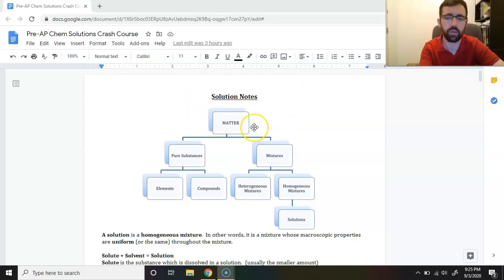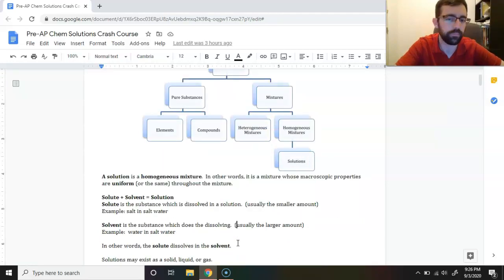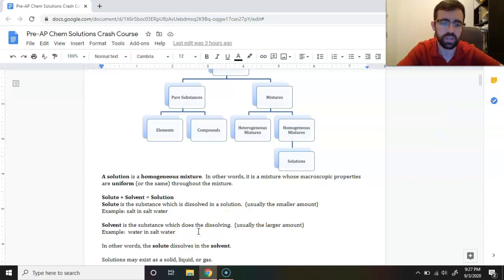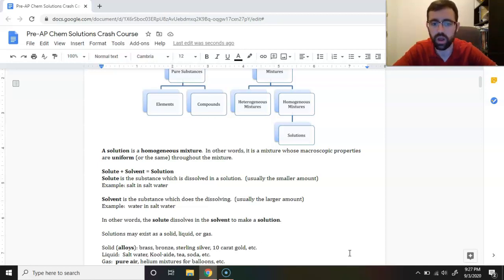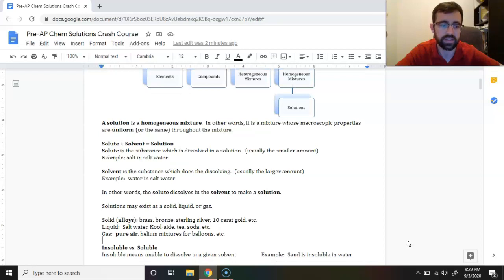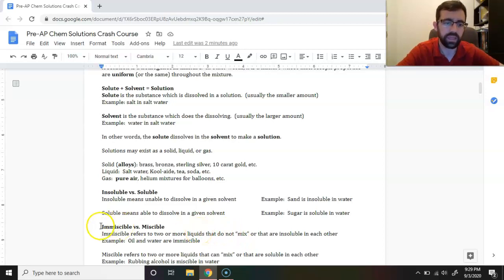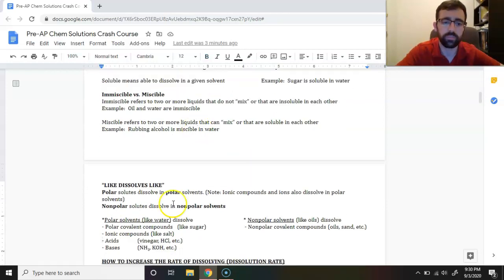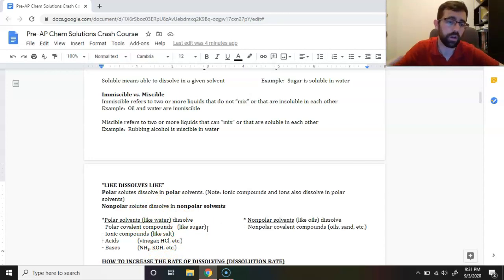Pre-AP Solutions Crash Course Part 1 (solutions vocab)